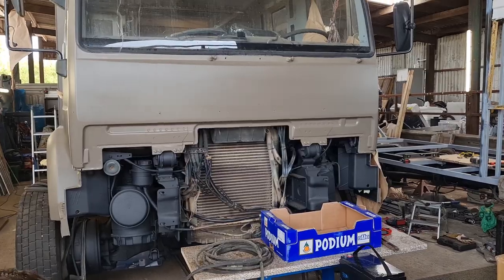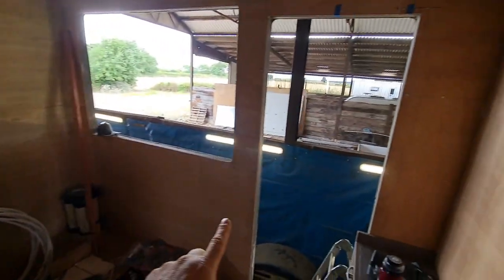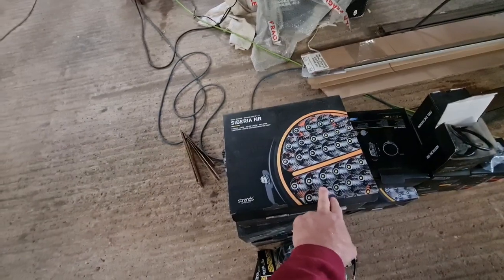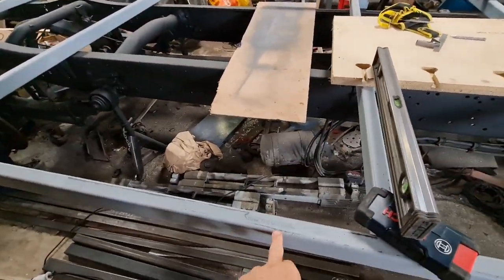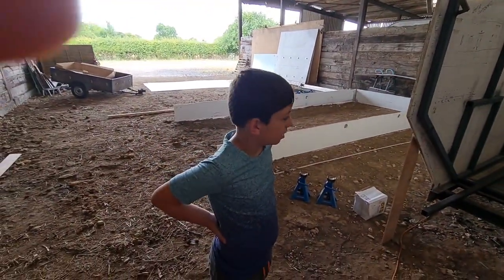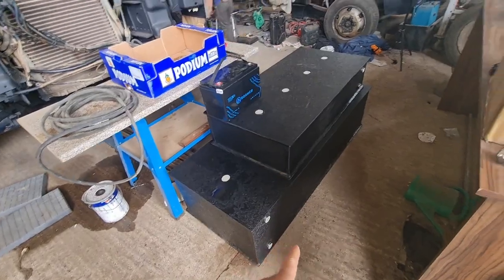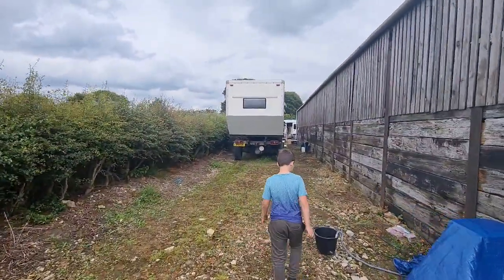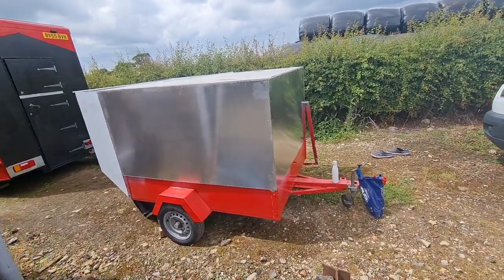THE HIVE OVERLAND NEW TRUCK BUILDERS UK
So it's official a group of us are setting up a overland build business in the heart of lincolnshire called THE HIVE  or HIVE OVERLAND
My roll is Internet and customer service 😎

made up of a group and amazing talated folk in there fields to help build dreams at affordable prices

From a box too a full overland build if you can dream it we can build it

Hi if you didn't know I am donating all my ad revenue from monetized adds to items needed for my charity work Org
Iam training to be a search and rescue technician and use the funds to buy rescue equipment I  need equipment to help save lives its never ending the list of equipment I need.

Donations to my L-CAT search & rescue fund to buy rescue equipment is

Any companies interested in sending any promotional items to review and do a YouTube vlog about